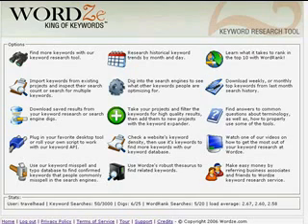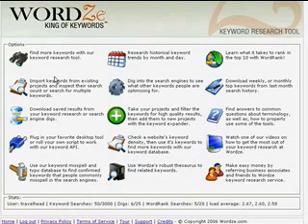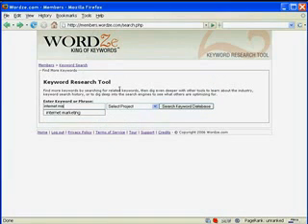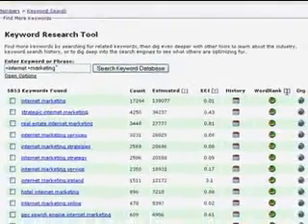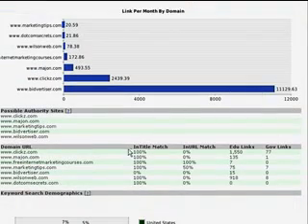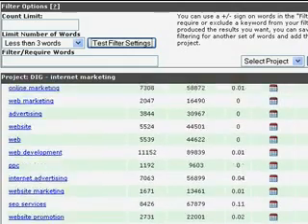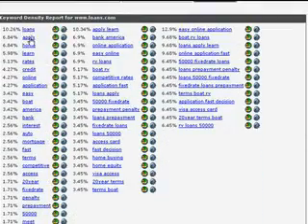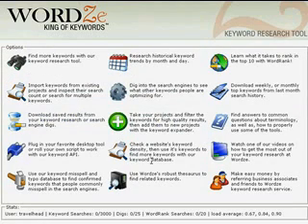Finding Great Keywords With Wordze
Wordze is a keyword research suite of tools that provides you with keywords for your PPC or SEO campaigns.  Besides basic keyword research, Wordze has its proprietary Wordrank feature which allows you to see how competitive a keyword which gives you the info you need to decided whether to rank for it yourself.  Wordze is a subscription service, but costs much less than competitors likes KeywordSpy and iSpionage.